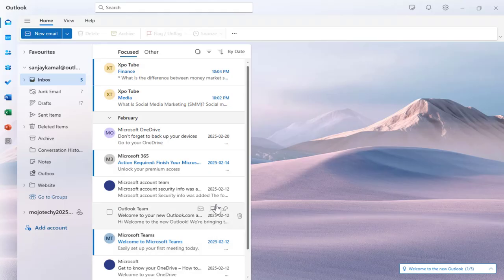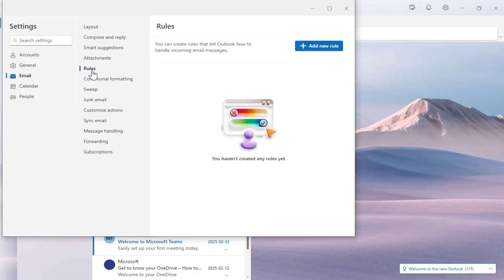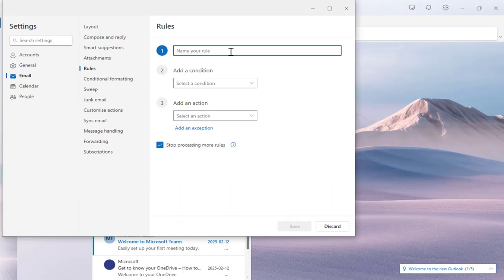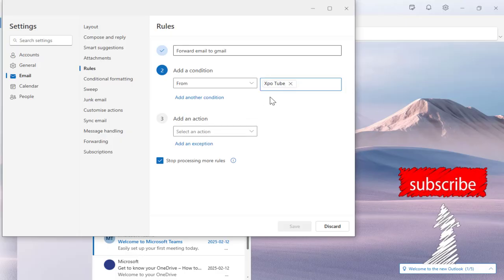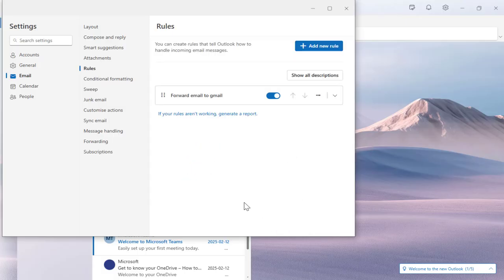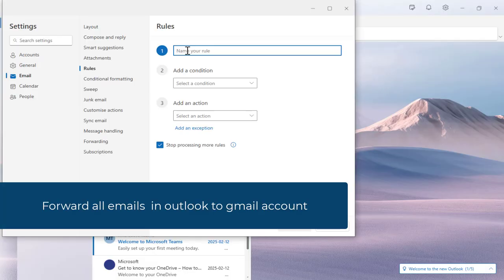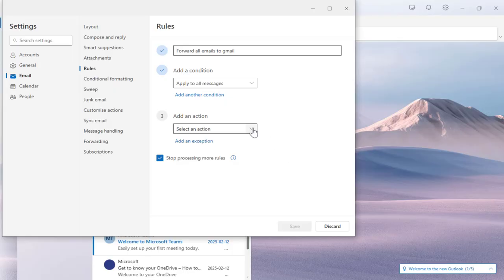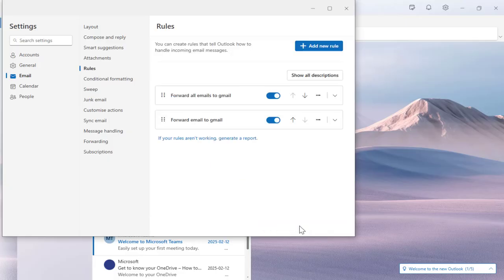Easy Outlook Mails Forwarding to Gmail 2026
Forwarding emails from Outlook to Gmail is one of the most useful features for people who use multiple email accounts for work, business, studies, blogging, freelancing, or personal communication. Many users prefer Gmail because of its clean interface, powerful spam protection, easy mobile access, and smart search features. By setting up Outlook email forwarding to Gmail, you can receive all Outlook messages directly inside your Gmail inbox without checking multiple accounts again and again.

This Outlook to Gmail forwarding tutorial is perfect for beginners who want a simple and quick method to automatically transfer Outlook emails to Gmail. Whether you are using a Microsoft Outlook account for office work, online registrations, business communication, YouTube channel management, website notifications, WordPress hosting emails, or client messages, email forwarding can save time and improve productivity.

To forward emails from Outlook to Gmail, first open your Outlook account using a web browser. After signing in, click the settings icon available in the top-right corner of the Outlook dashboard. Open the Mail settings section and search for the forwarding option. Enable email forwarding and enter your Gmail address carefully. After entering the Gmail account, save the settings. Outlook will now automatically send incoming emails to your Gmail inbox.

Many people search online for terms like how to forward Outlook emails to Gmail, auto forward Outlook mail, Outlook email redirect setup, Microsoft Outlook forwarding tutorial, receive Outlook emails in Gmail, Outlook Gmail integration, email forwarding settings in Outlook, and automatic email forwarding guide. This feature is extremely useful for freelancers, students, businesses, remote workers, digital marketers, bloggers, and website owners who manage multiple communication channels daily.

One major advantage of forwarding Outlook emails to Gmail is centralized email management. Instead of logging into both Microsoft Outlook and Gmail separately, users can manage all emails in one place. Gmail also offers powerful labels, filters, categories, and smart organization tools that help users manage important messages more efficiently.

If you travel frequently or switch devices often, Gmail makes it easier to access forwarded Outlook messages from smartphones, tablets, laptops, or public computers securely. Many professionals use Gmail because of its reliability, cloud synchronization, and fast notification system.

Another benefit of Outlook to Gmail forwarding is improved email accessibility for YouTubers, bloggers, website developers, WordPress designers, SEO professionals, hosting providers, and online entrepreneurs. Website notifications, client inquiries, cPanel alerts, hosting renewal emails, domain registration messages, and support tickets can all arrive directly in Gmail for faster response.

This Microsoft Outlook email forwarding setup does not require advanced technical knowledge. Even beginners can configure Outlook auto forwarding in just a few minutes. The process works for Outlook webmail accounts, Microsoft 365 accounts, and many Office email services connected with Outlook.

Keywords people commonly search include Outlook forwarding tutorial 2026, Gmail email receiving setup, Microsoft mail forwarding guide, Outlook web email redirect, Outlook to Gmail automatic sync, email forwarding for business accounts, Outlook account settings tutorial, and forward all Outlook messages automatically.

If you want a simple way to manage multiple email accounts, reduce missed messages, improve productivity, and organize communication better, forwarding emails from Outlook to Gmail is a smart and effective solution for daily email management.